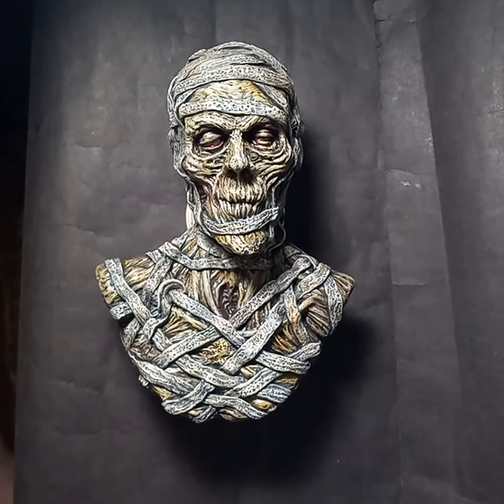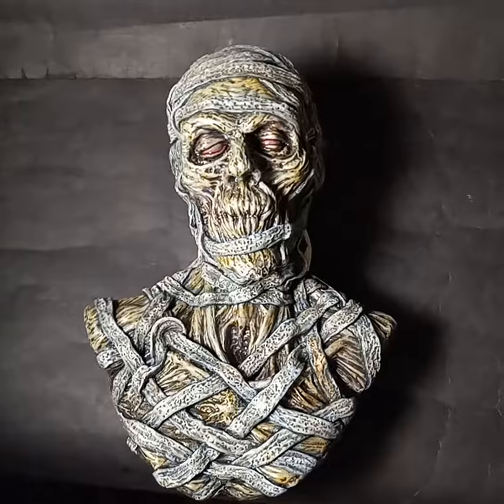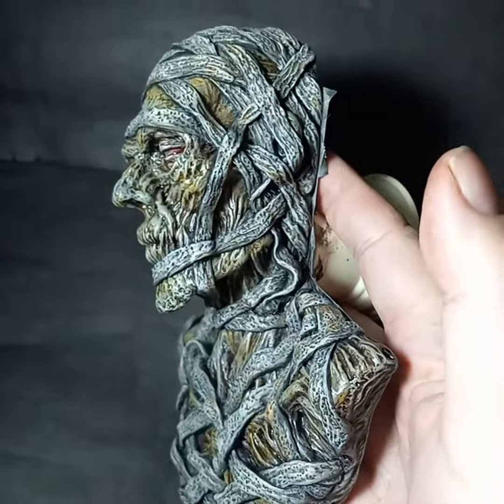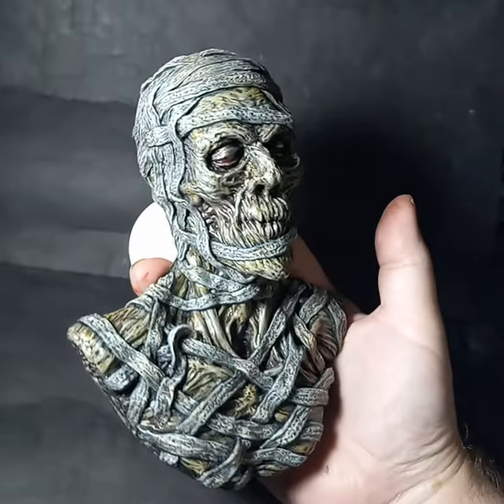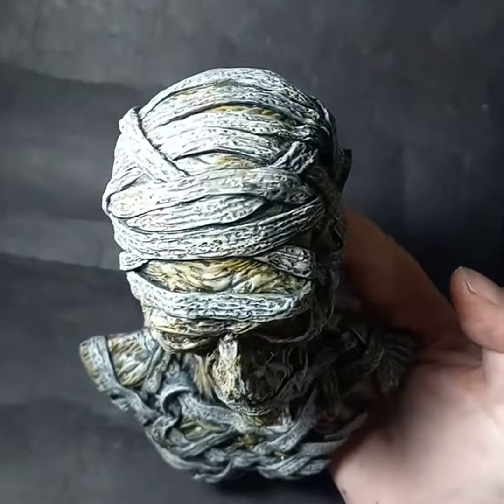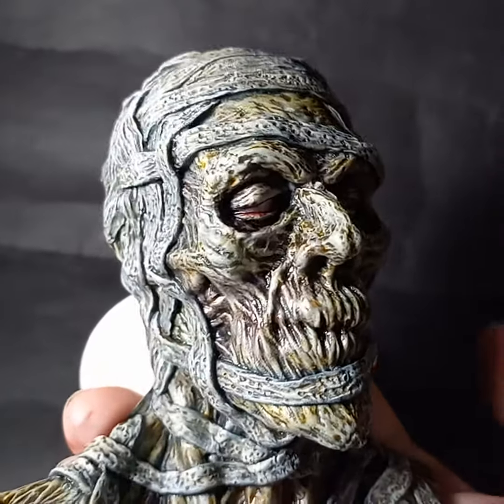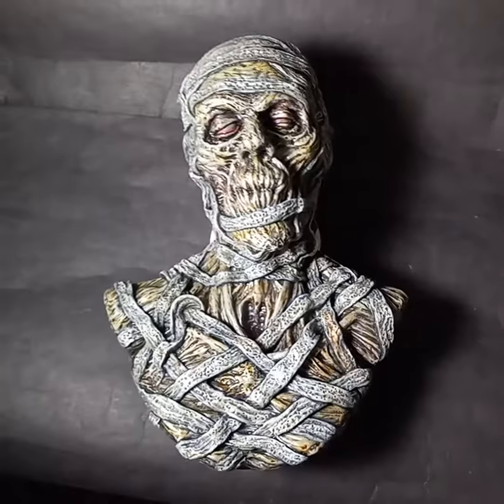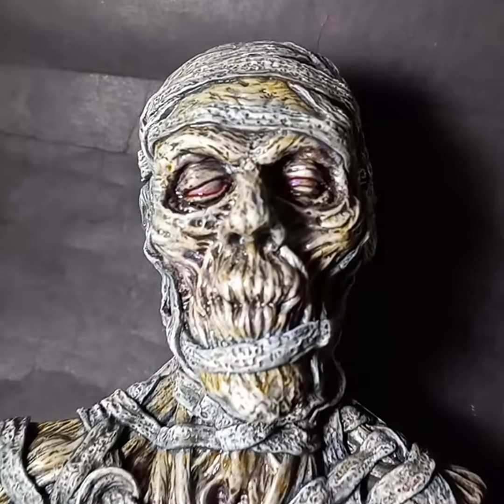another of my New 1/3rd scale Mummy bust reliefs, paint work finished.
Paint work finished on one of my new 1/3rd scale Mummy bust reliefs , now available on my Etsy store Cthulhugizzard.Etsy.com as a unpainted resin model kit that Measures approximately 7.25 inches tall by 5.25 inches wide and 2.5 inches deep and sells for $40 + shipping before store discount.  Traditionally Sculpted,  molded,  cast and Hand Painted by me Cthulhugizzard at Cthulhugizzard Customs .